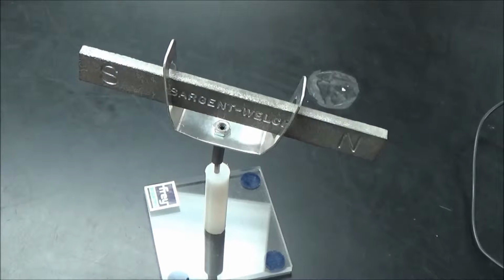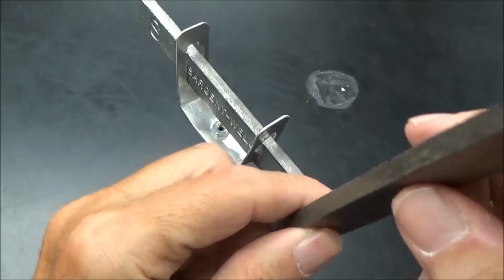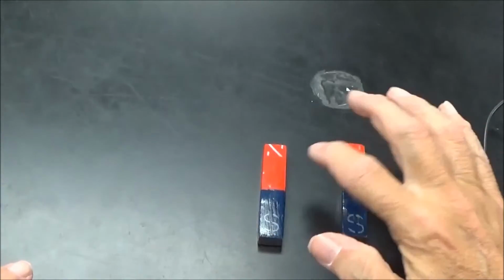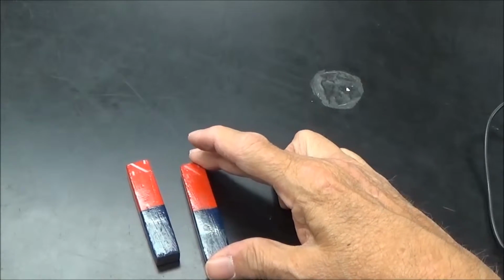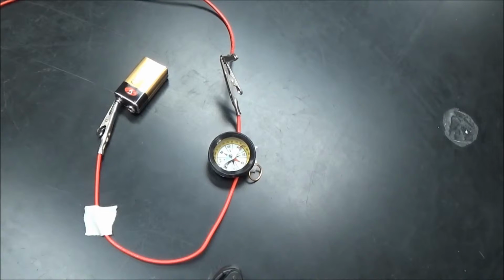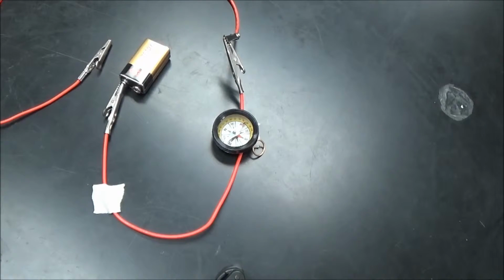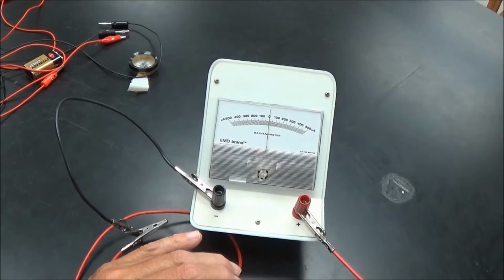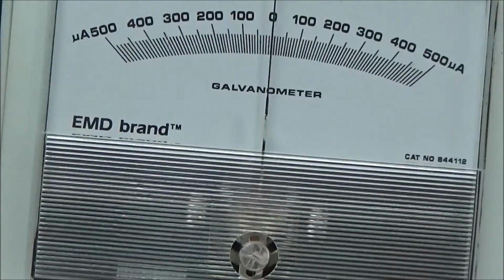Elect and Mag